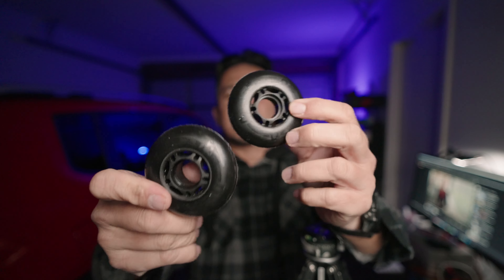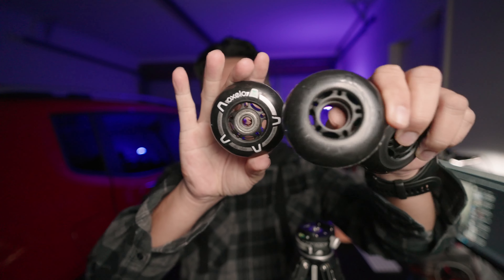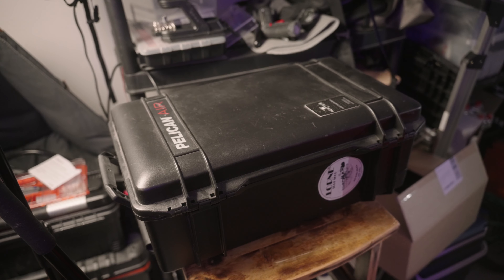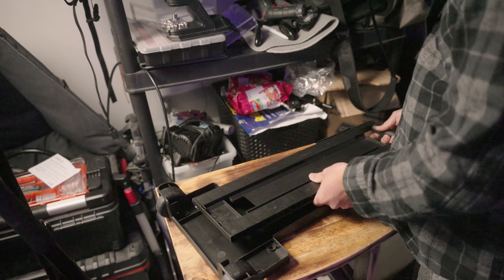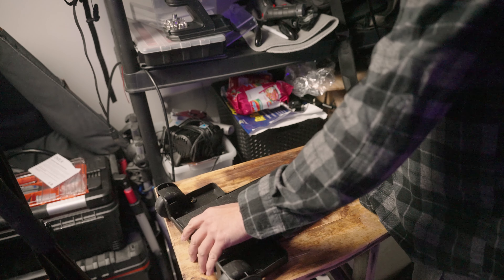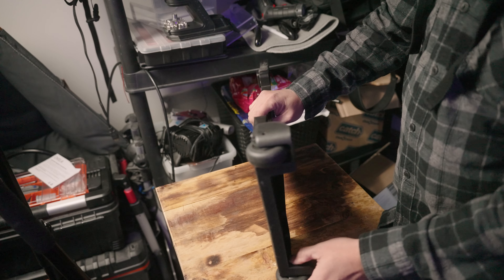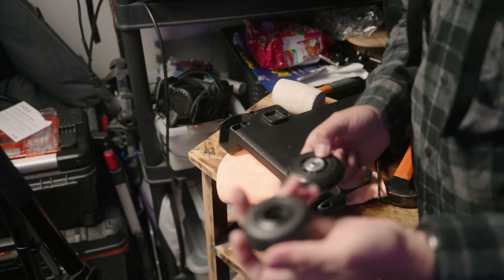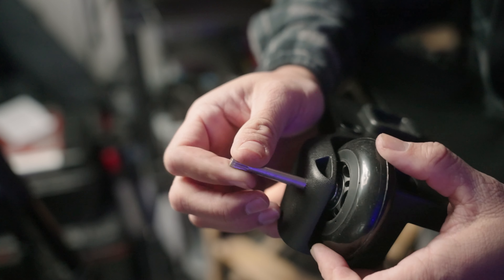pelican wheels mods ATTEMPT --fail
vlog 591